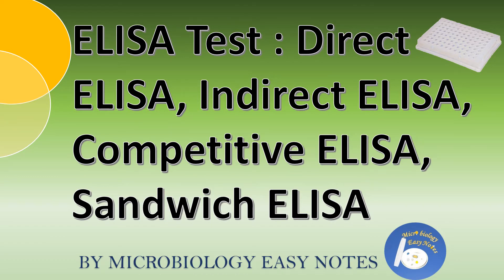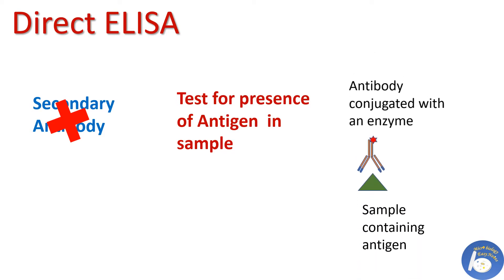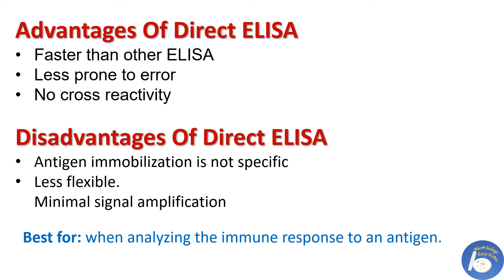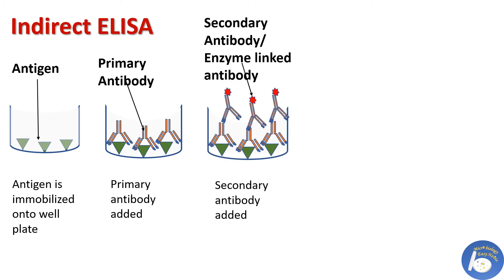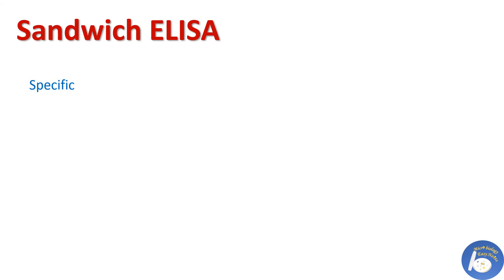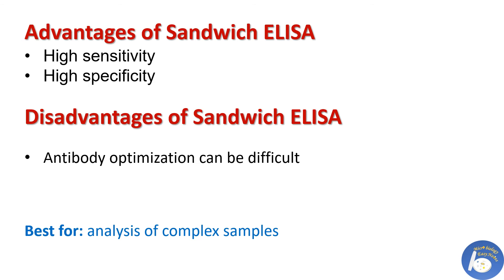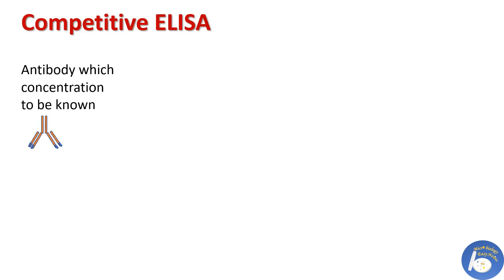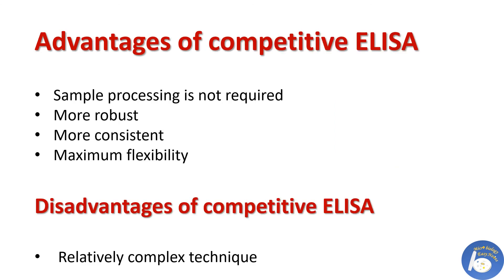Elisa types, their advantages and disadvantages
This video describes types of ELISA and their advantages and disadvantages.

These playlists are:
 1. Interesting world of microbes:- you may know interesting facts and characteristics of microbes here.
2. Microbiology Glossary:- here you will get overview of different words and terms used in microbiology.
3. Microbiology Lessons:- here you will have lessons on different topics of microbiology. Lessons are available in Hindi also.
 4. Microbe News: Latest news about microbes.
5. microbiology Lab
6. Bacteria
7. Virus
8. Fungi

for more interesting content and news You can visit my FB instagram account Copy right:- please do not copy paste the content without the consent of channel creator. Any infringement may lead to legal action.